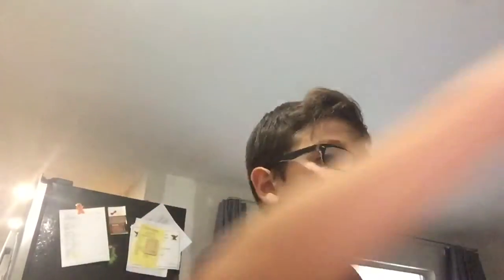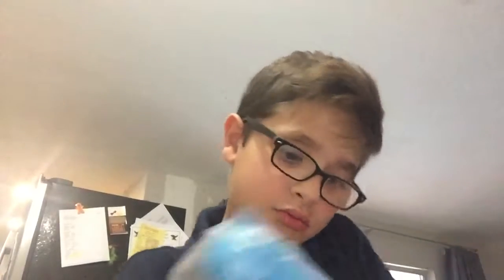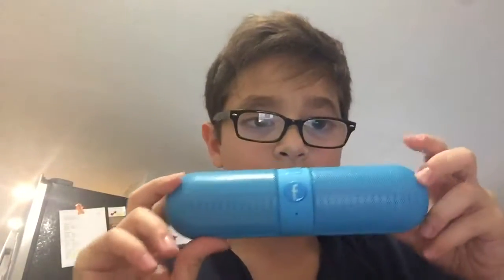Unboxing 2 things